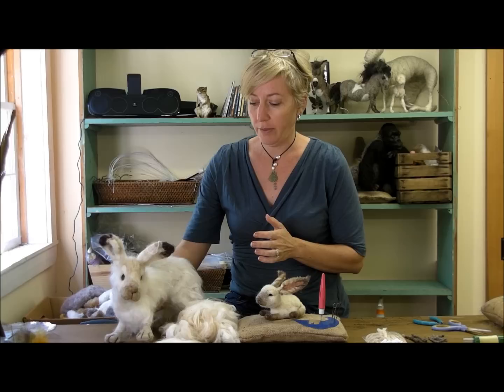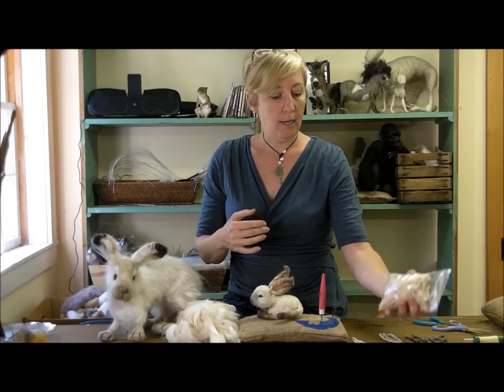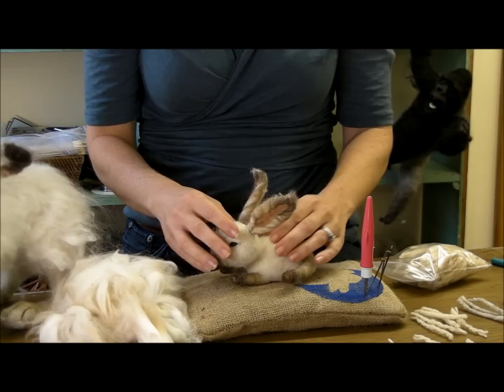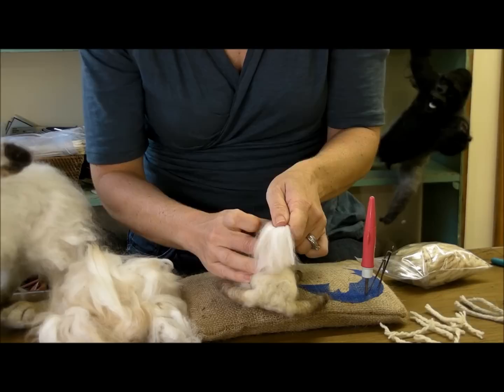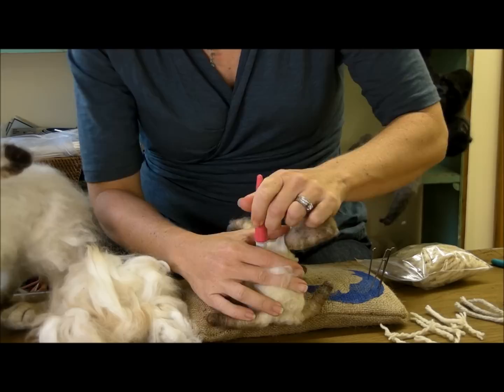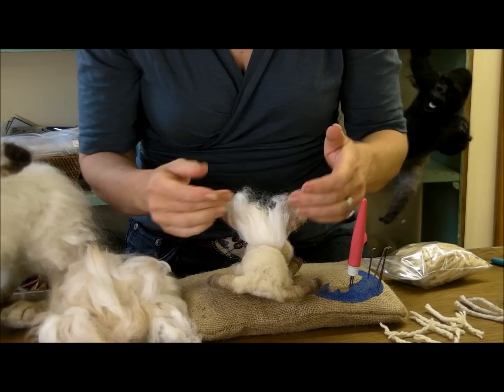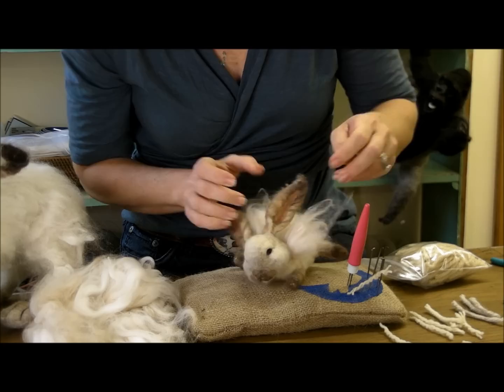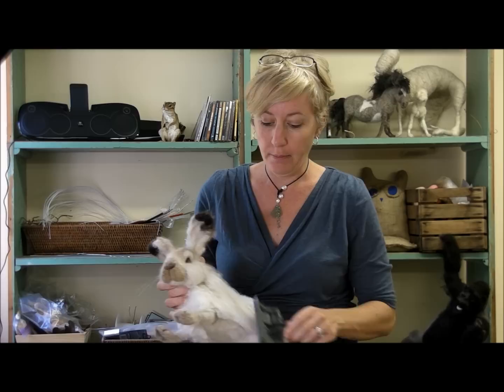How To Needle Felt - Attaching Long Fibers: Sarafina Fiber Art Episode 7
Learn how to felt with woodles--wool noodles!  Use wool to act as a staple for your longer fibers.  Watch this video for a tutorial on attaching hair to your sculptures.